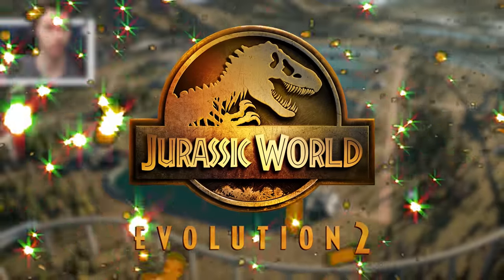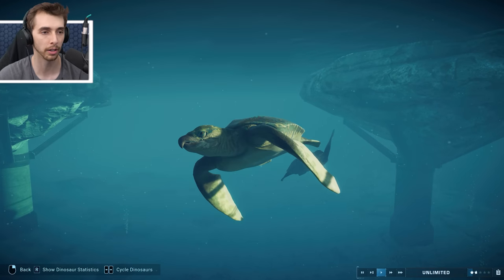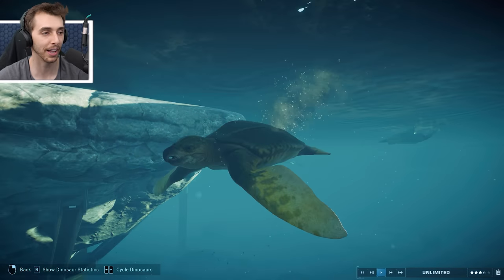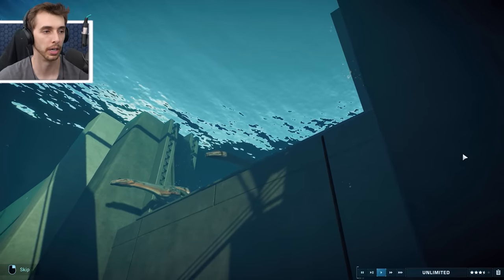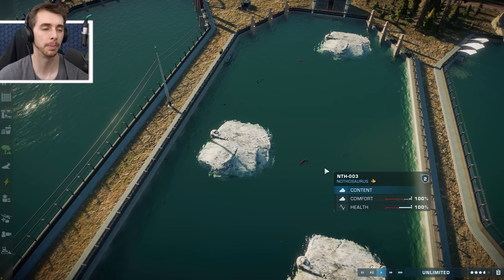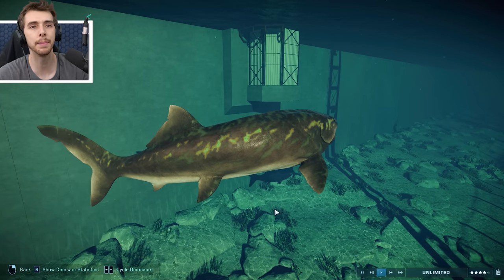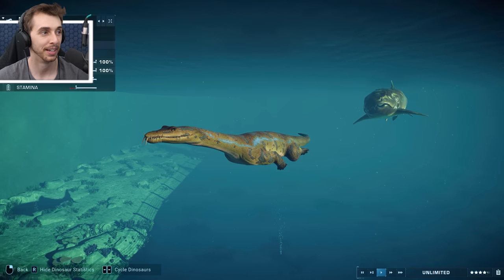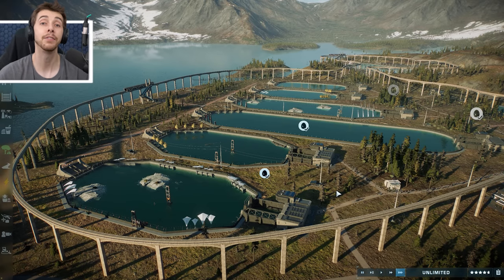ALL NEW LAGOON CREATURES SHOWCASE! - Jurassic World Evolution 2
The New Prehistoric Marine DLC is here and in this video we take a look at the 4 new aquatic creatures thats the Dunkleosteus, Archelon, Nothosaurus and the Shonisaurus!